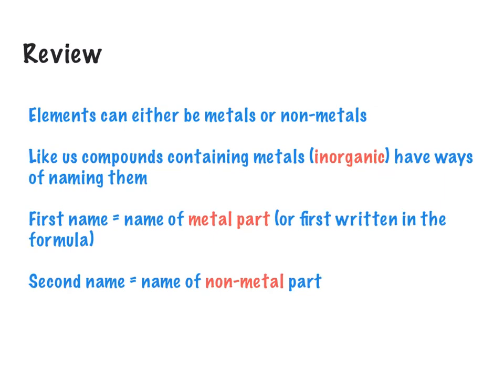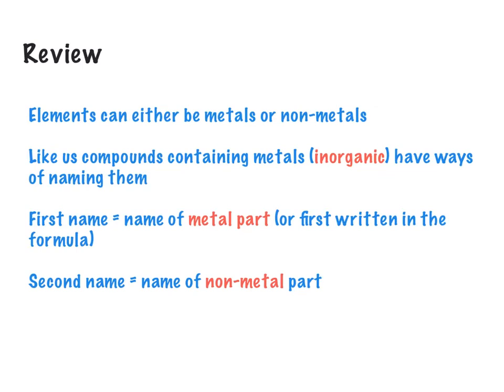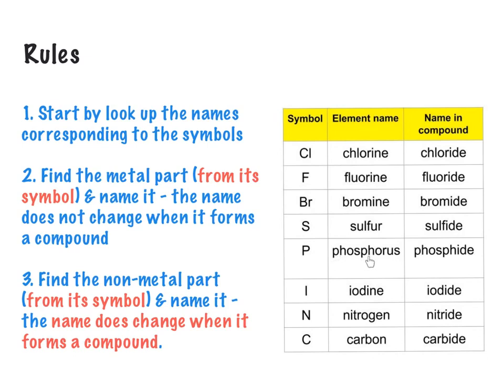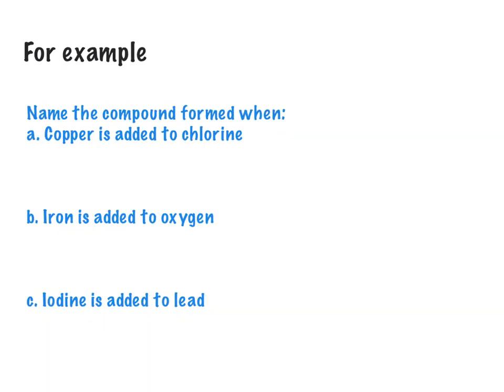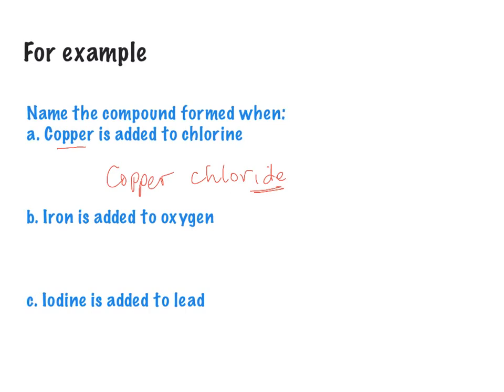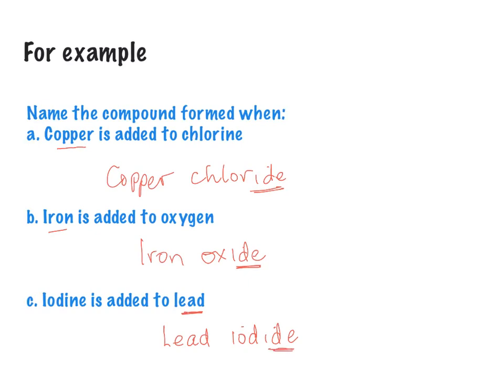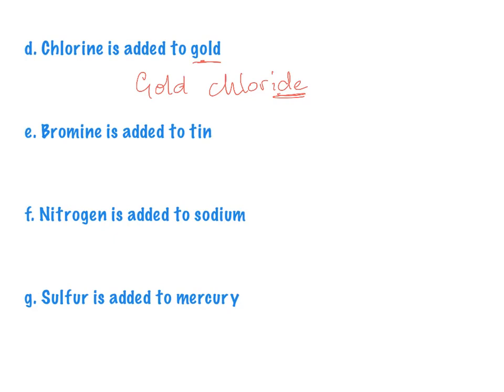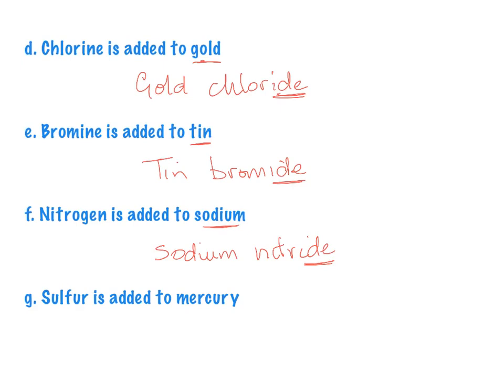Lesson - naming compounds that contain metals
An introduction to the naming of inorganic compounds. It is a basic lesson that concentrates on words and not formulae, aimed at middle school students